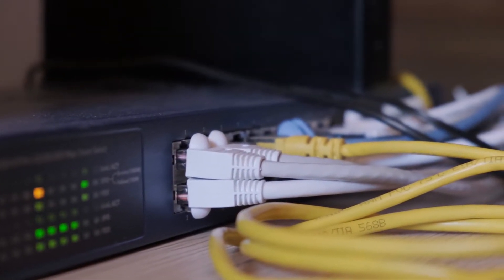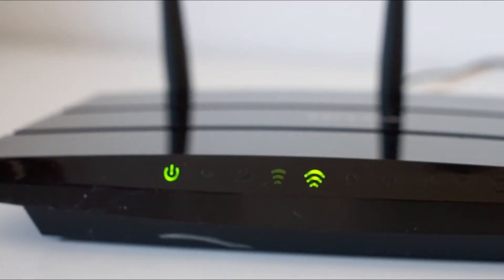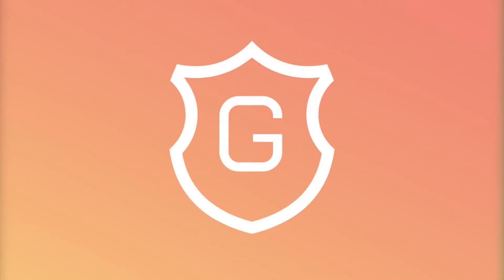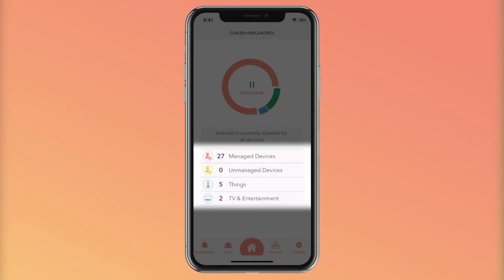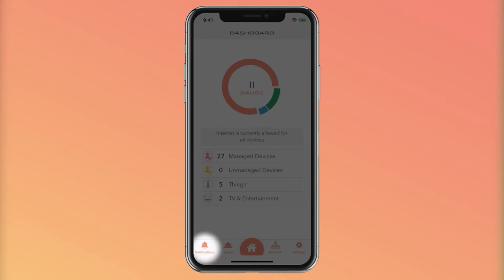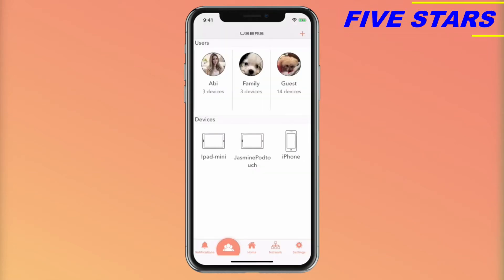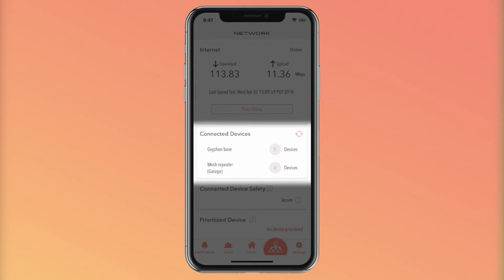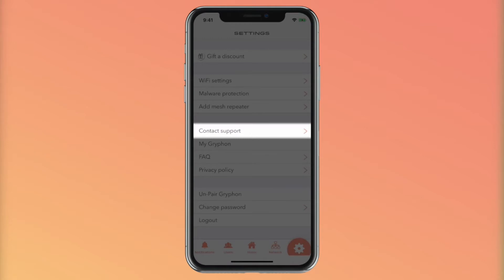Best Home Security Routers - Keep Your Network Safe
Best Home Security Routers
►Amazon US Links◄
0:53 👉5 - Gryphon Mesh WiFi Router
3:50 👉4 - TP-Link Archer A9
5:52 👉3 - ASUS RT-AX88U
7:08 👉2 - Synology RT2600ac
8:36 👉1 - Google Nest Wifi Router
►Amazon UK Links◄
👉5 - Gryphon Mesh WiFi Router
👉4 - TP-Link Archer A9
👉3 - ASUS RT-AX88U
👉2 - Synology RT2600ac
👉1 - Google Nest Wifi Router
►Amazon CA Links◄
👉3 - ASUS RT-AX88U
👉2 - Synology RT2600ac
►Amazon GER & EU Links◄
👉3 - ASUS RT-AX88U
👉2 - Synology RT2600ac

👉Your router handles every bit of data that passes through your internet connection—including passwords, messages, and payment information. Making sure that your router is secure is one of the most important ways to keep that information away from prying eyes.

Most modern routers have what it takes to keep your network safe and sound. Residential networks usually just need something with a firewall, software updates, and strong passwords. But our recommendations offer a little something extra in addition to great security—whether that’s stronger parental controls for a family, advanced security features to tinker with, or superfast speeds.

The most secure wireless router for your home network is one that makes it easy for you to take advantage of its security features. We recommend Google Nest Wifi because its automatic updates and simple, app-based controls streamline network management and keep your network safe and sound.
★Best Amazon Today's Deals
★Try Audible and Get Two Free Audiobooks